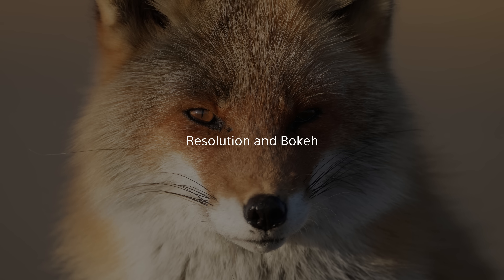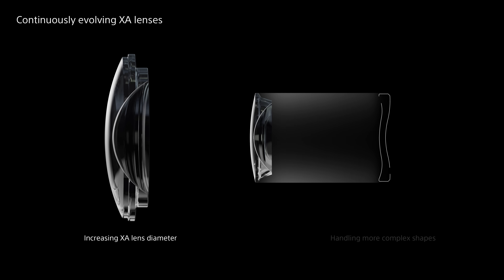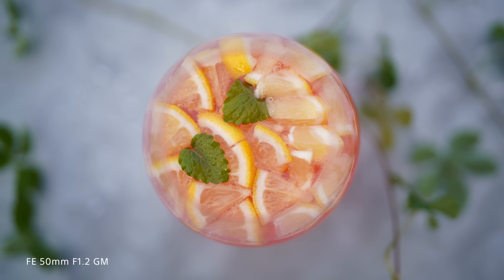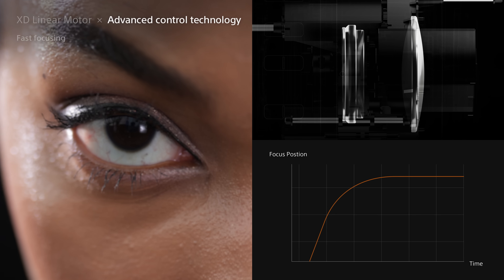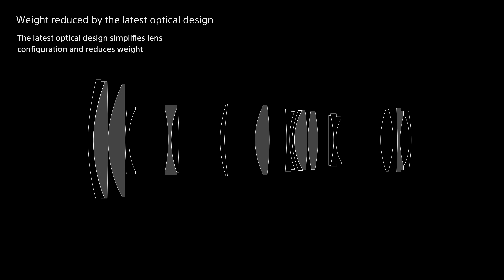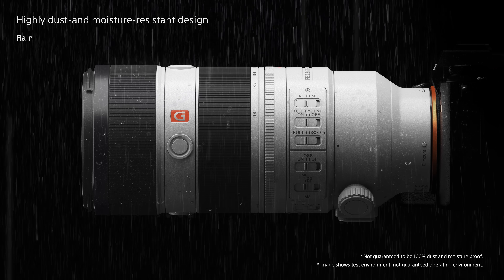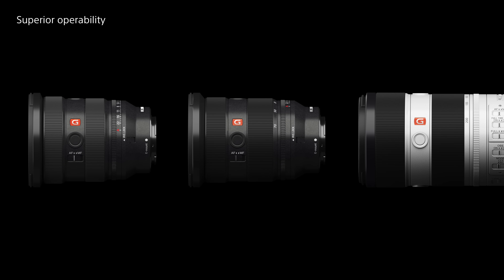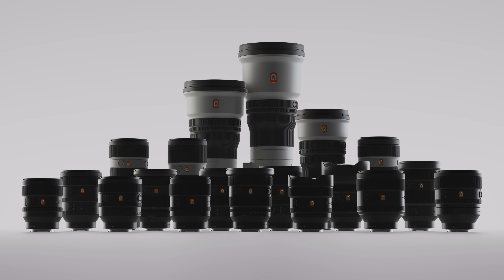G Master Technology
Tomorrow’s lenses today, from Sony

Movie explaining the technological background of G Master.

A lens that continues to evolve as Sony develops and introduces the most advanced technologies.
Sony is tackling technical challenges in lens development and manufacture that are inherently difficult to solve.

The elements that make up the G Master:
・Resolution and Bokeh
・Speed and Accuracy
・Light Weight and Reliability
・Compactness and Operability

Continue your journey with the ultimate lenses for creators, G Master.
The future of imagery is in your hands.